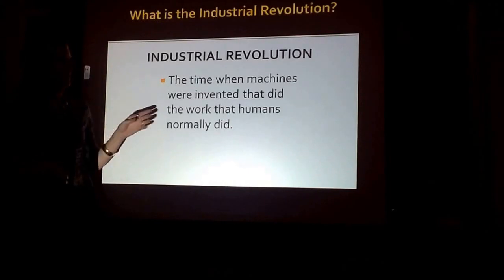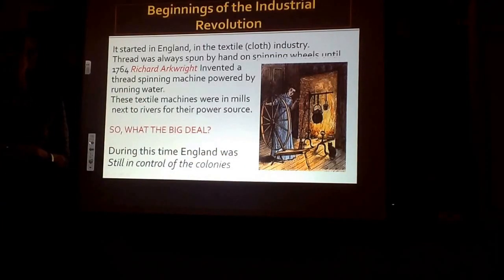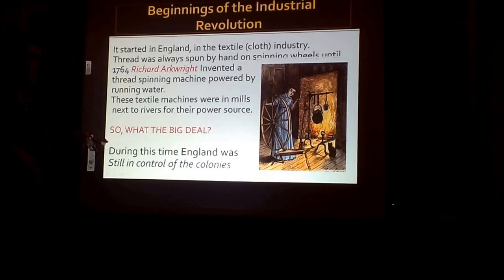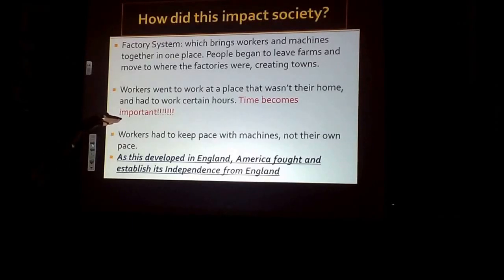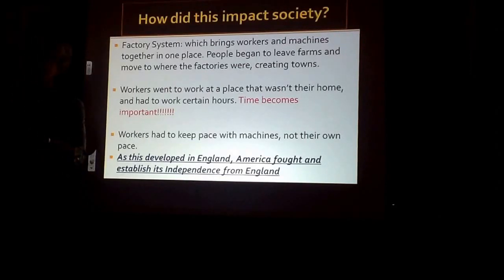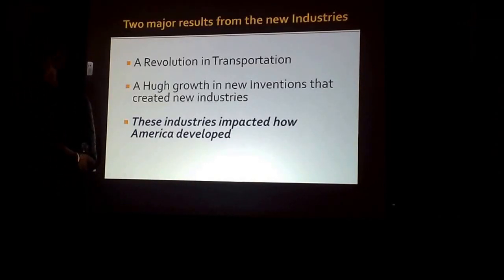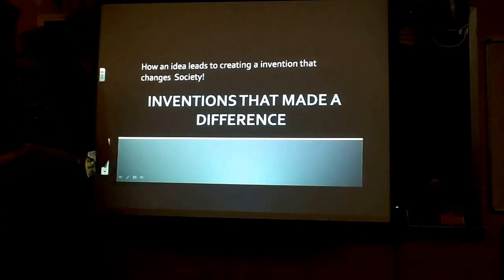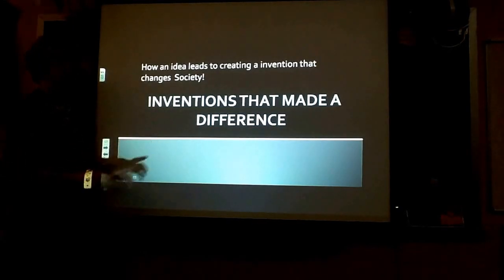Technology the First 50 Years #1